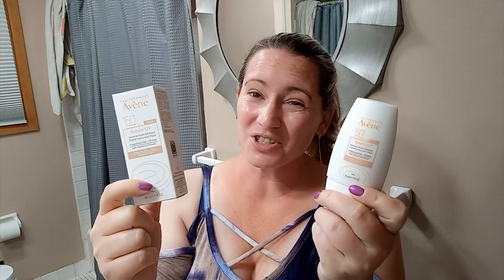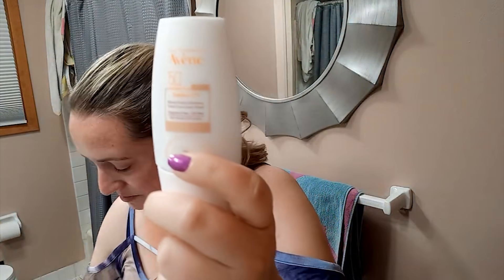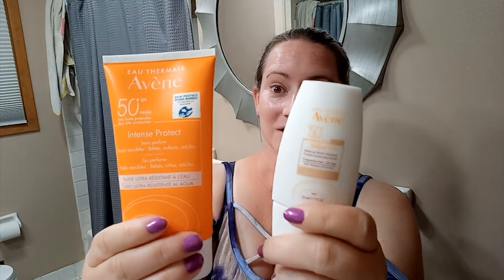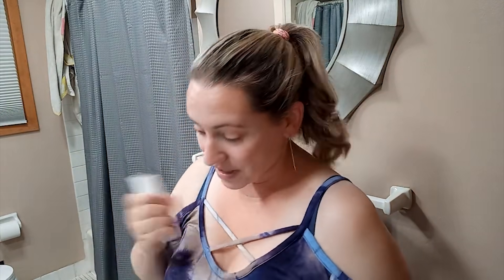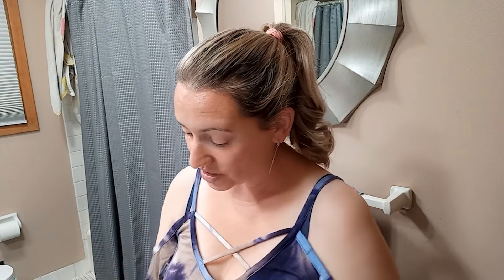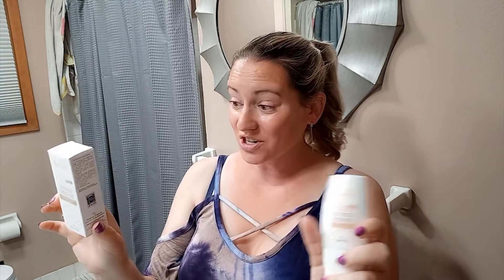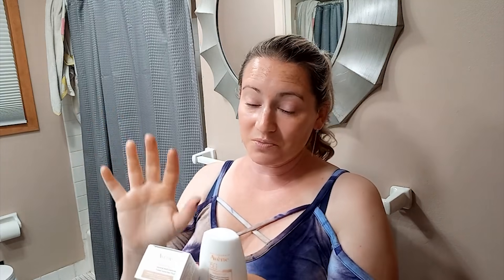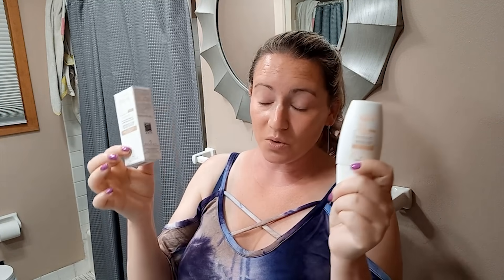Avène New! 🌞🆕 Solaire UV Mineral Multi-Defense Sunscreen Fluid SPF 50+ First Impressions Review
Avène Solaire UV Mineral Multi-Defense Sunscreen Fluid SPF 50+ Full Ingredients List:
Active: Zinc Oxide (12%). Inactive: Water, C12-15 Alkyl Benzoate, Caprylic/Capric Triglyceride, Propanediol, Jojoba Esters, Tridecyl Salicylate, Propanediol, Jojoba Esters, Tridecyl Salicylate, Methylheptyl Isostearate, Polgyclyceryl-4 Diisostearate/Polyhydroxystearate.Sebacate, Niacinamide, Nylon-12, Methylpropanediol, Coco-Caprylate, Iron Oxides, Silica, Avene Thermal Spring Water, Sodium Chloride, Polyglyceryl-2 Dipolyhydroxystearate, Caprylyl Glycol, Bisabolol, Allantoin, Oryza Sativa (Rice) Bran Extract, Lecithin, Phenylpropanol, Helianthus Annuus (Sunflower) Extract, Tocopherol, Rosmarinnus Officinalus (Rosemary) Leaf Extract, Tetrasodium Glutamate Diacetate, Isostearic Acid, Hydrogenated Lecithin, 1,2-Hexanediol, Sodium Hydroxide.

I will say this lasted throughout the day pretty well, even on a day where it was 102 F!  I did some exercise outside and this didn't streak, but by the end of the day it was a bit shiny, although not as bad as some other more hydrating sunscreens.   Probably geared more towards dry, sensitive skin types.  The tint looked dark initially but after setting it with some powder the tint ended up being more universal and forgiving than I thought it would be.  Definitely will be doing a full review of this one soon.  Very happy with the fragrance free formula, does contain some nice beneficial ingredients- niacinamide, rice bran extract, lecithin, and vitamin e.  Also VERY friendly for acne prone skin with the exception of the vitamin e.